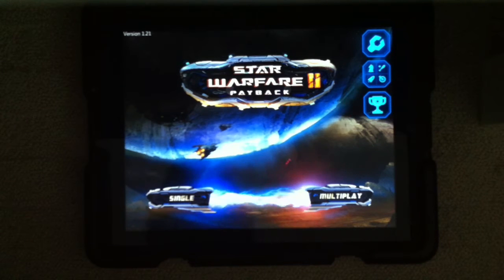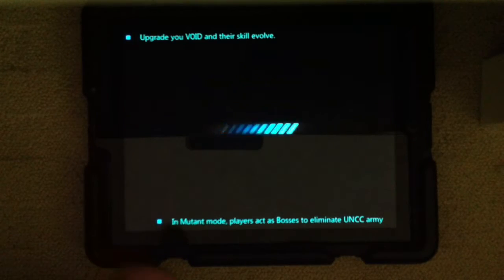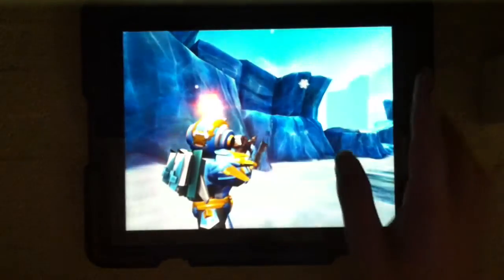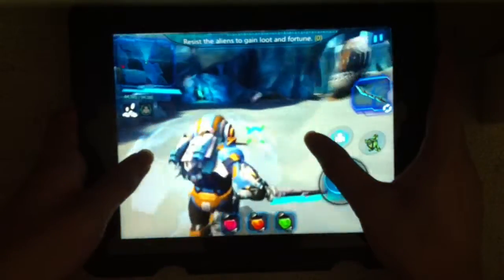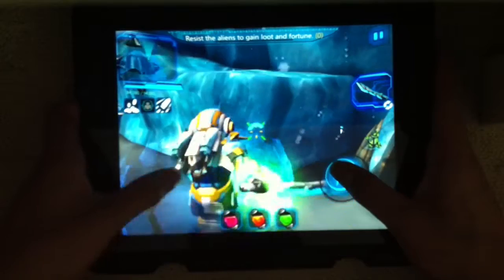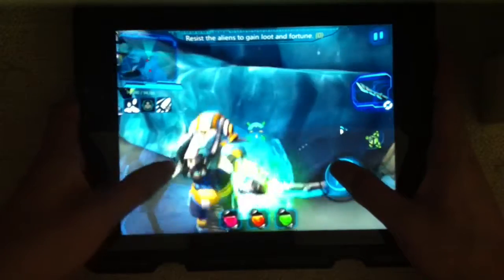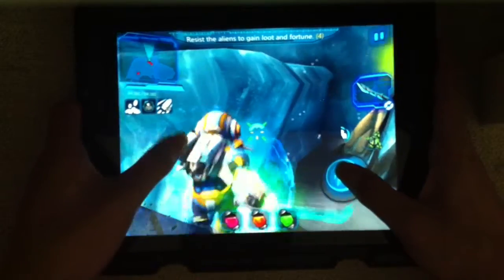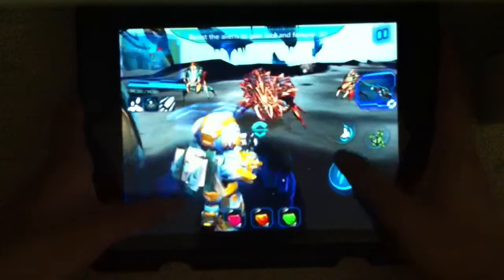Star warfare 2 Payback - new Glitch